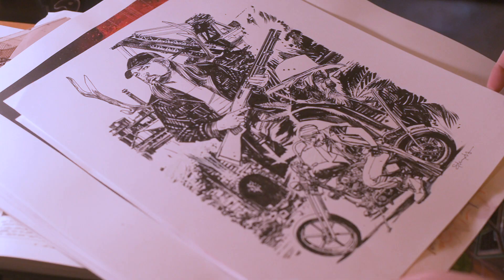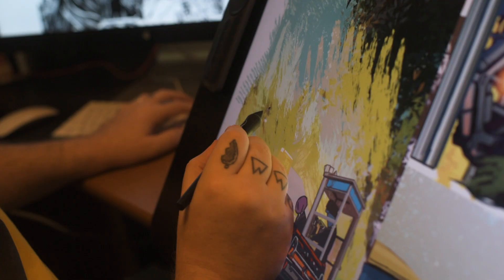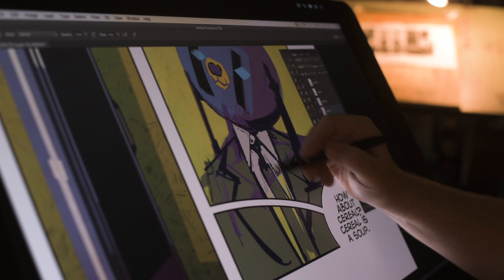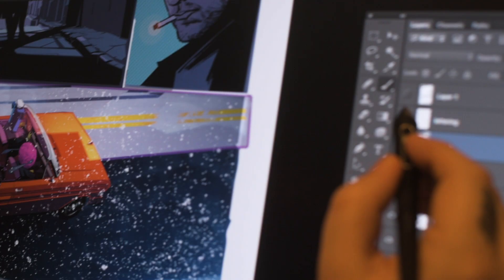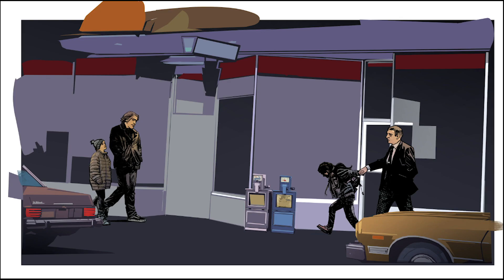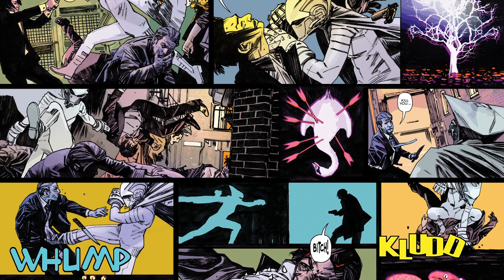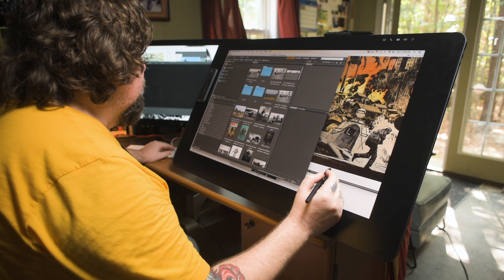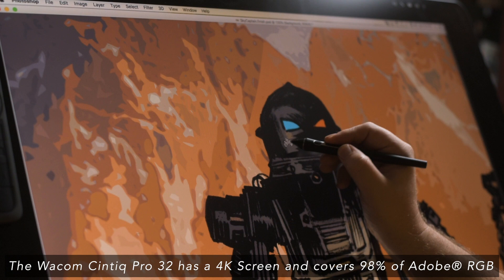Tommy Lee Edwards - A Day in the Studio (Part 3)